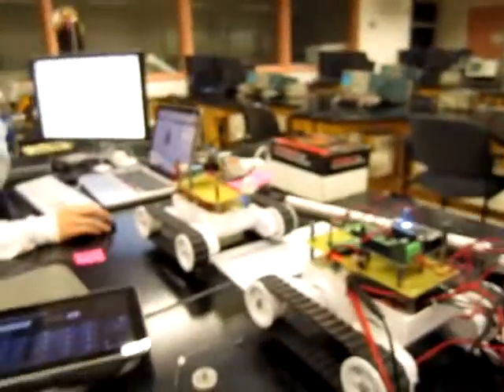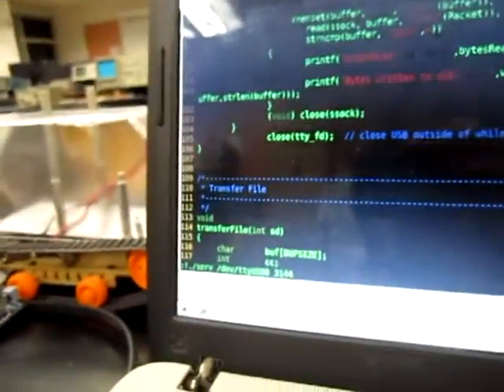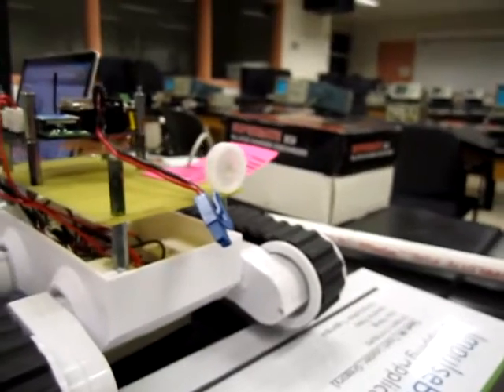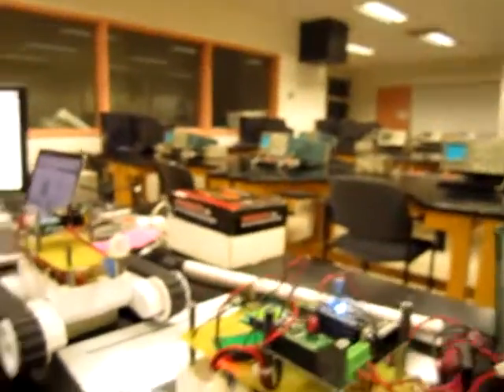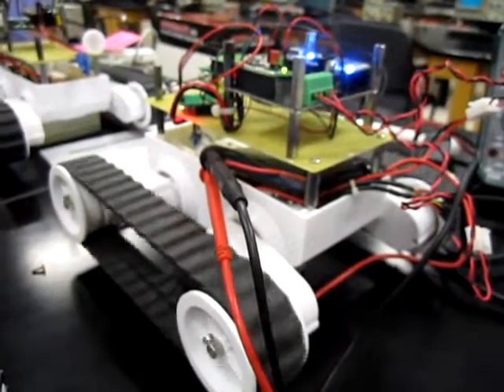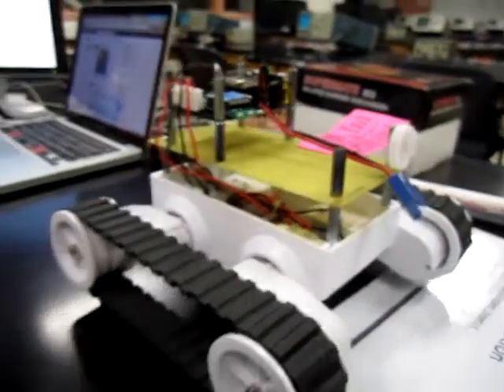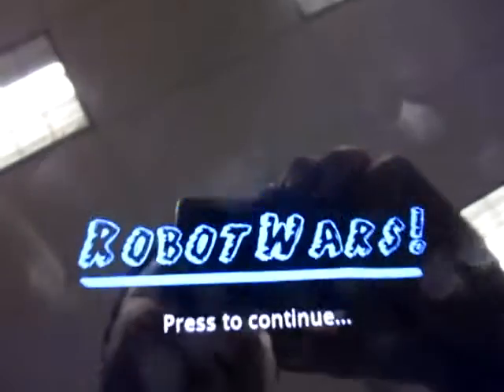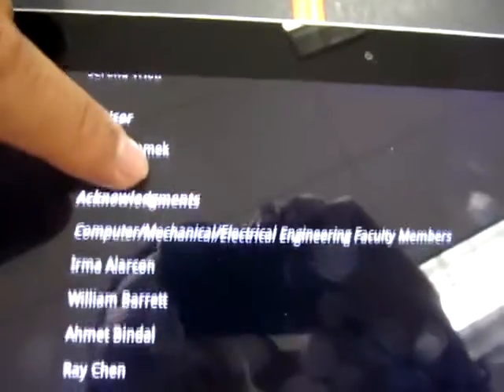Robot Wars Project update!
"Framework for Controlling Teams of Robots" aka "Robot Wars!"
Senior Project
Computer Engineering, SJSU

Advisor: Dr. Ozemek

Team Memebers:
Allen
Brigitte
Felix
Serena

Credits Music: "Starship Amazing" ~Bonk (You Got Bonked)